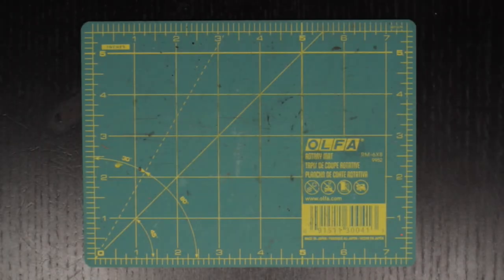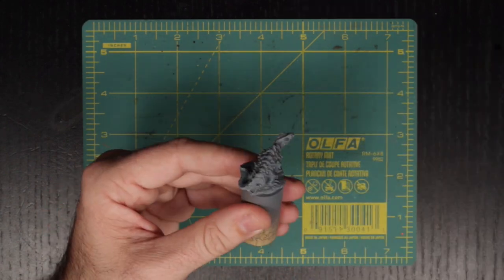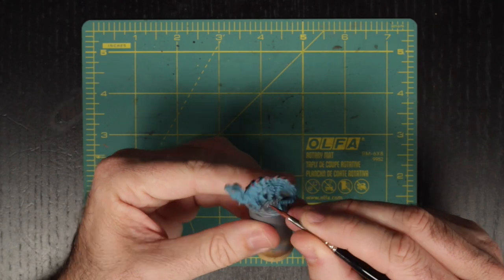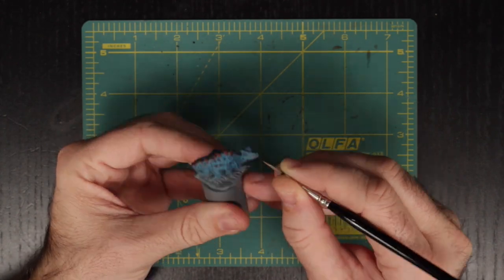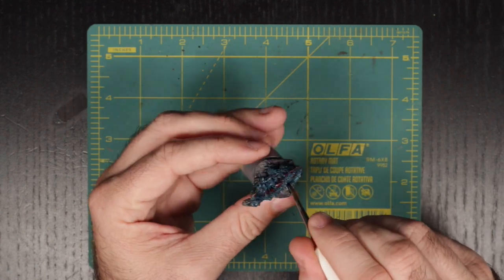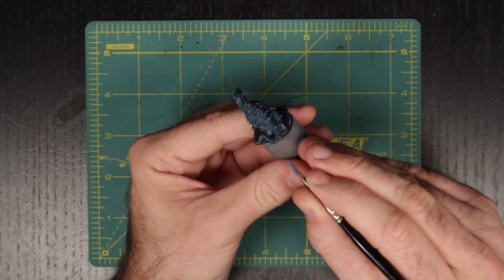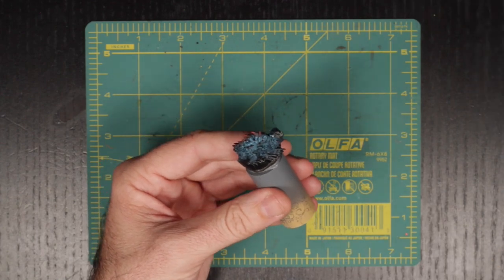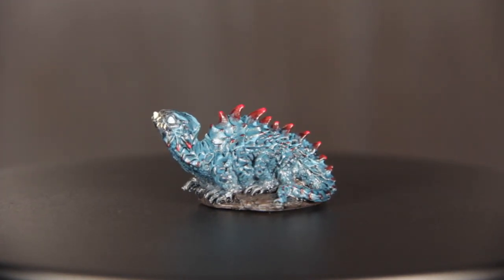How to Paint a Basilisk | Miniature Monday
Burrowed deep in the caverns of the world live the dangerous Basilisk, who surround.  One tell tale sign of their den are the petrified forms of their prey, so if your legs suddenly feel heavy you may have a problem.

-Paints Used-
Field Blue (V)
Light Turquoise (V)
Burnt Red (V)
Monster Brown (AP)
Toxic Mist (AP)
Skeleton Bone (AP)
Pure Red (AP)
Drakenhof Nightshade (CT)
Nuln Oil (CT)